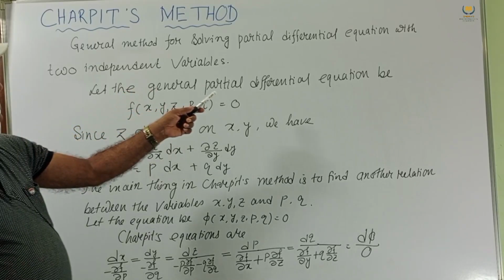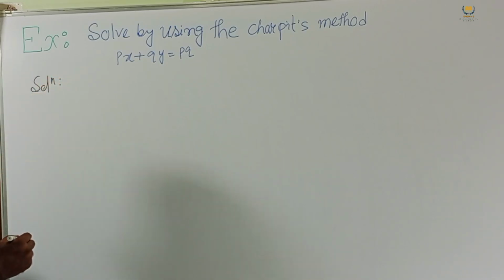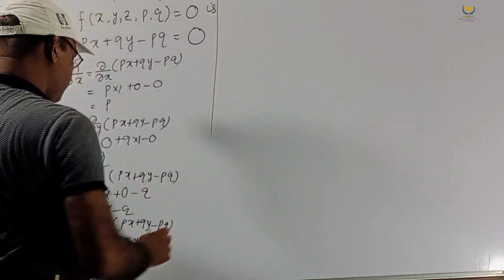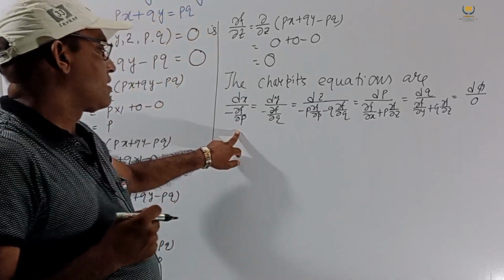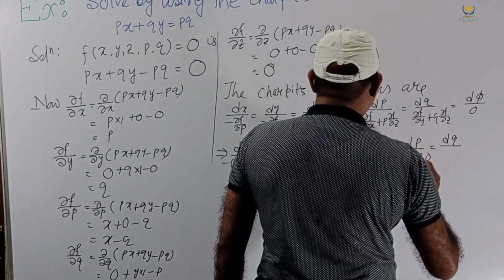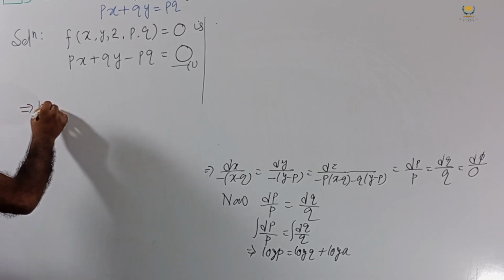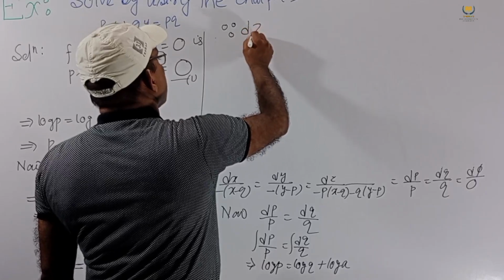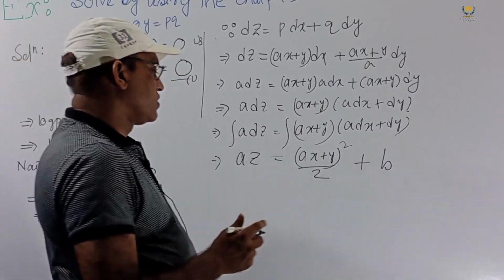Partial Differential Equations of first order charpit's Method Part -1 by Rahimuddin Sheikh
Ex: Solve by using the Charpit's Method
px+qy=p q